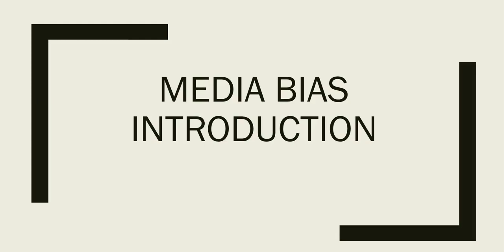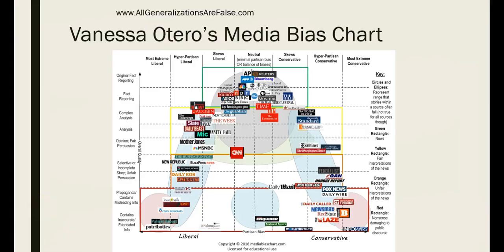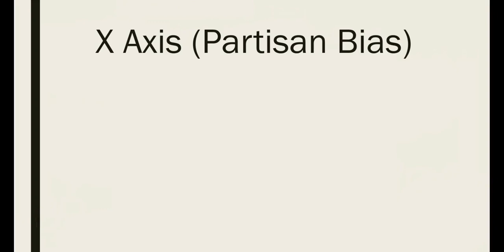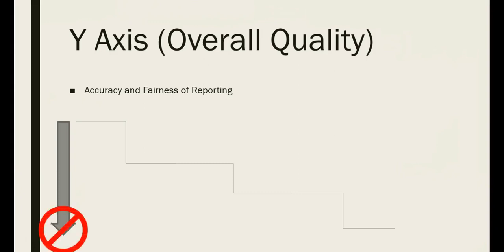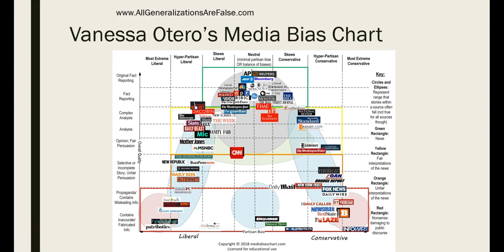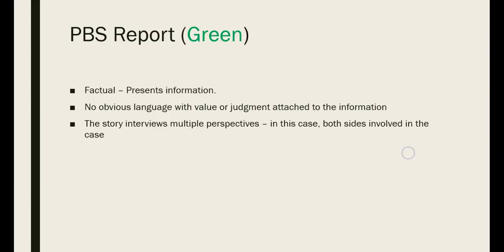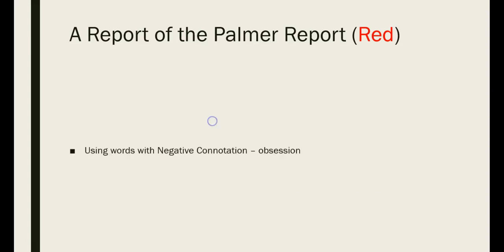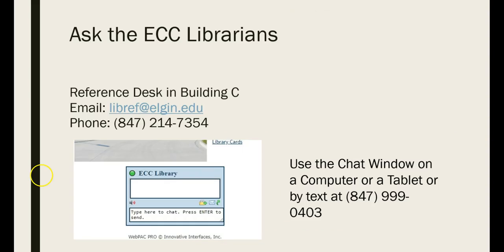Media Bias Video